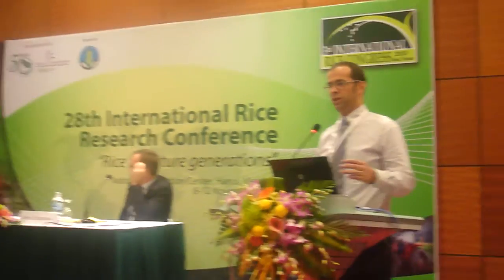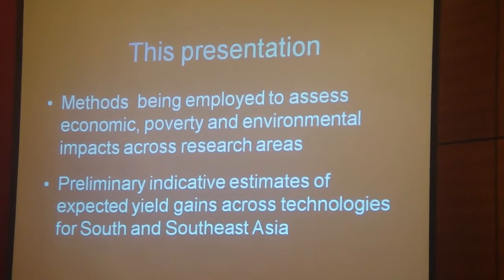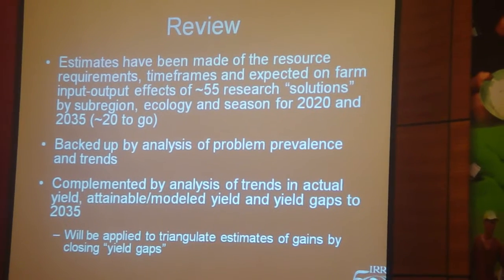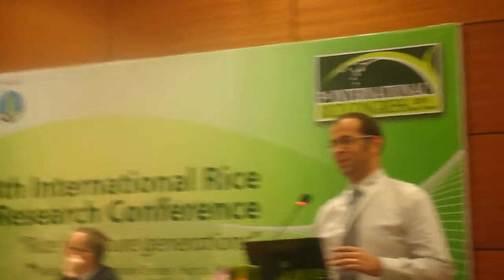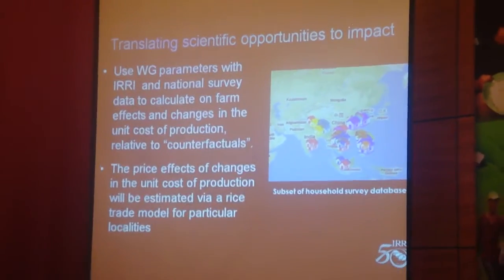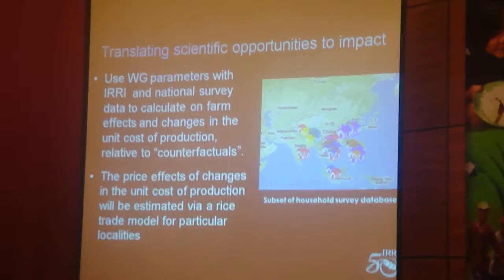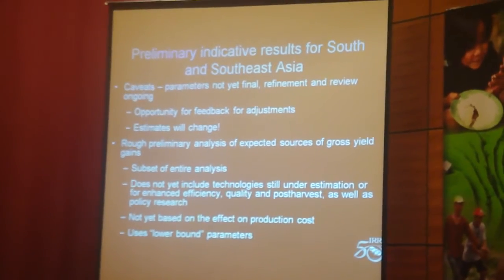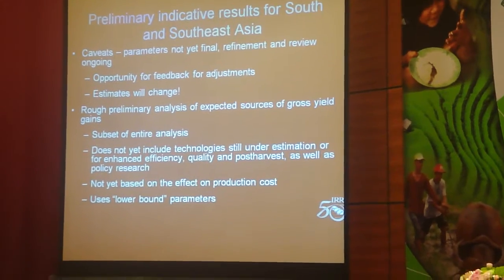6. IRRC28-IRC2010: Rice Research Priorities in the 21st Century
The 28th International Rice Research Conference (IRRC28) brought together hundreds of top rice scientists from around the world to discuss the latest scientific breakthroughs. With around 1,700 delegates attending, it formed the heart of the 3rd International Rice Congress (IRC2010;

In this IRRC session, David Raitzer, Impact Assessment and Strategic Planning Specialist at the International Rice Research Institute (IRRI ), returns to discuss estimating the expected impacts of alternative rice research investments on the poor, the food insecure, and the environment in Asia.